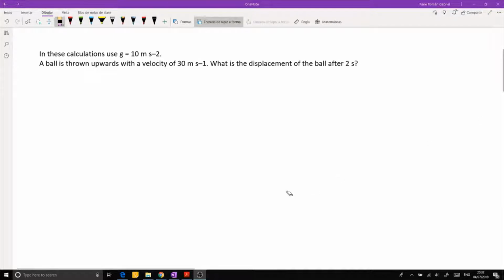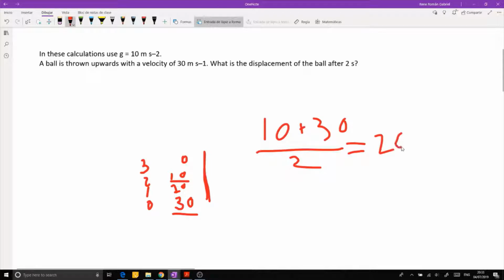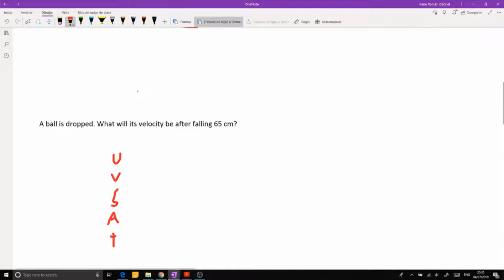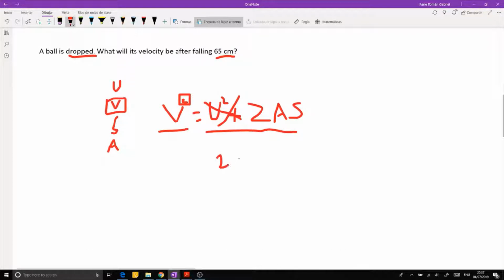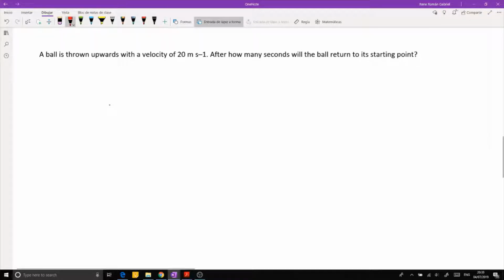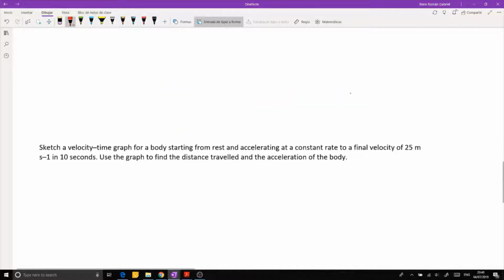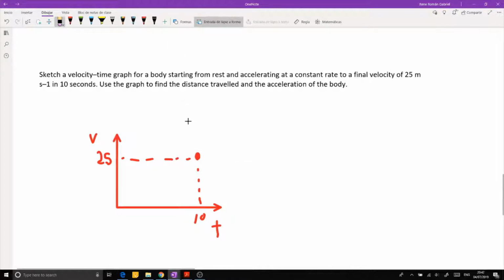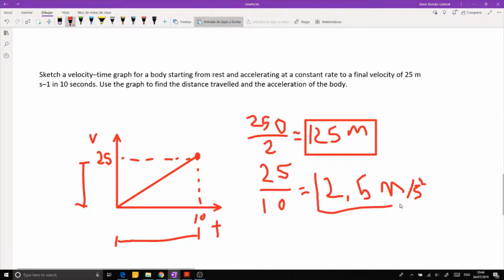Projectile Motion 1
Practice makes perfect.  Let's work through projectile motion questions together.

Try the questions and check your answers with me (use 10 m/s2 for gravity):
1) A ball is thrown upwards with a velocity of 30 m s–1. What is the displacement of the ball after 2 s?: 0:06
2) A ball is dropped. What will its velocity be after falling 65 cm?: 2:05
3) A ball is thrown upwards with a velocity of 20 m s–1. After how many seconds will the ball return to its starting point?: 6:24
4) Sketch a velocity–time graph for a body starting from rest and accelerating at a constant rate to a final velocity of 25 m s–1 in 10 seconds. Use the graph to find the distance traveled and the acceleration of the body: 8:03